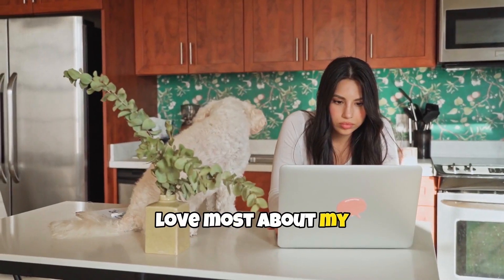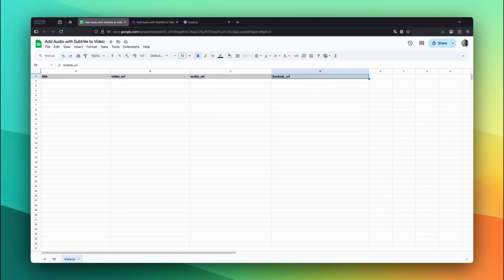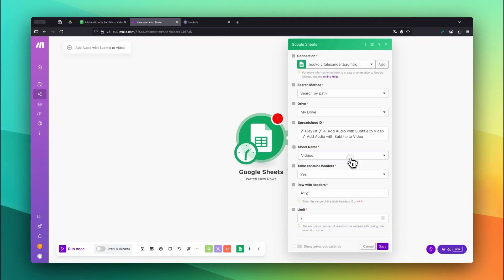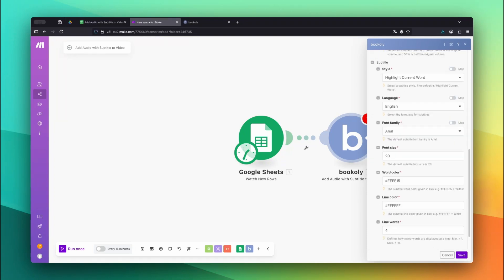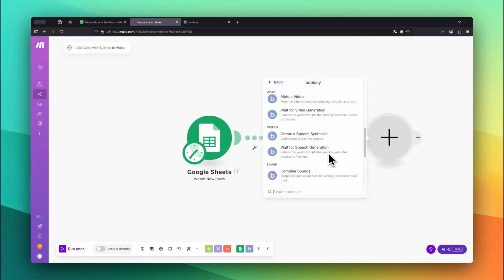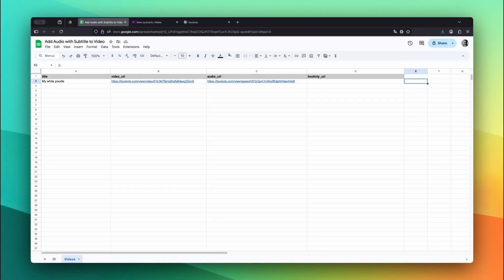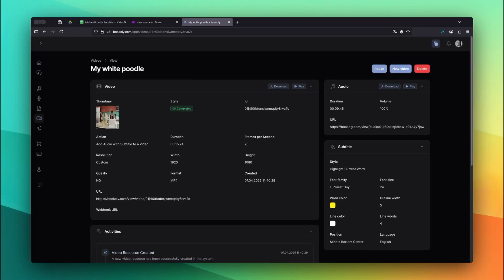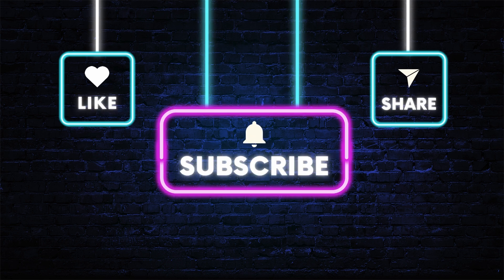How to Add Voice-Over and Subtitles to a Video – Fully Automated with make.com & bookoly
Want to combine a voice-over or audio file with a video and have subtitles generated and styled automatically?
In this tutorial, I’ll show you how to use bookoly.com and make.com to add audio to a video and let AI handle subtitle generation and styling — completely automated.

You’ll learn how to:
✅ Trigger the automation using a new row in Google Sheets
✅ Send audio and video links to bookoly
✅ Generate subtitles automatically from the audio
✅ Customize subtitle styles, fonts, colors and more
✅ Save the final video link back to your Google Sheet

📄 Input: Google Sheet with video and audio URLs
🧠 Output: Video with audio + subtitles

📋 Chapters
00:00 Intro
00:31 The Tutorial
03:40 Test the Scenario
04:18 Watch the Result
05:01 Next up
05:09 Outro

In the next video, we’ll add background music to the video we created in this tutorial — no subtitles this time, just clean audio automation.